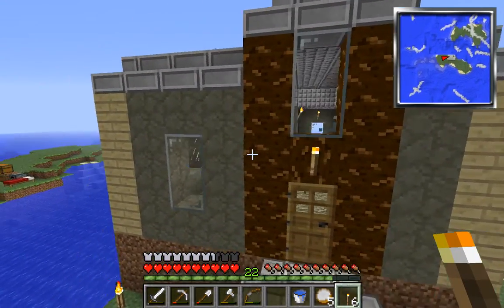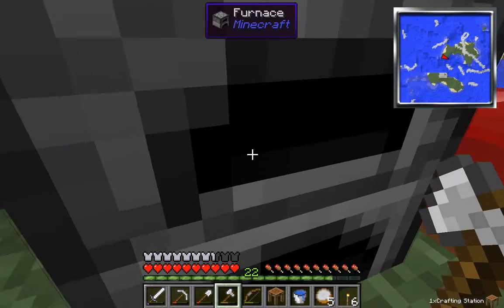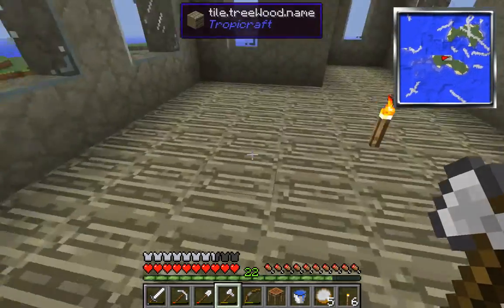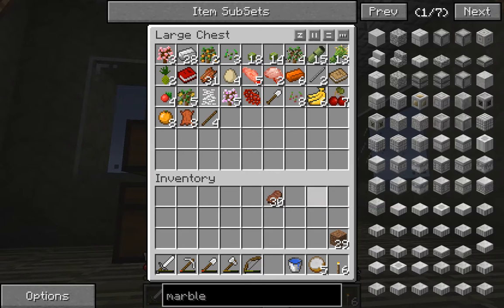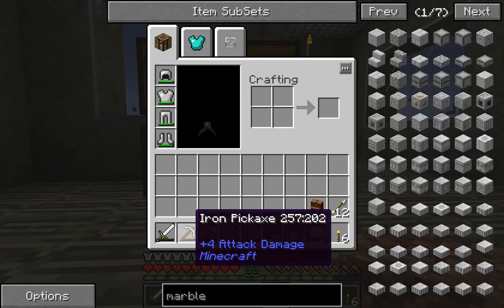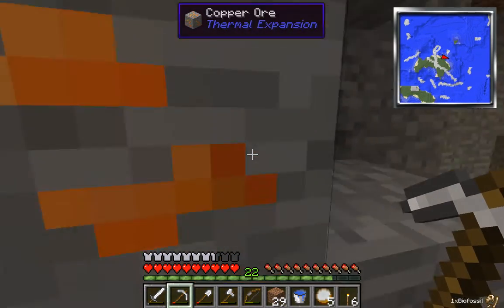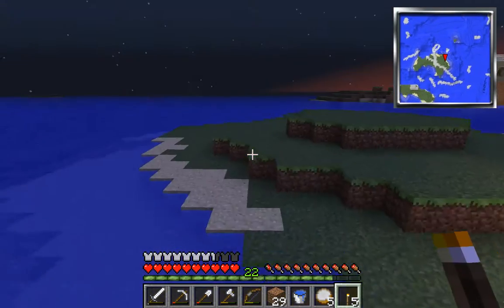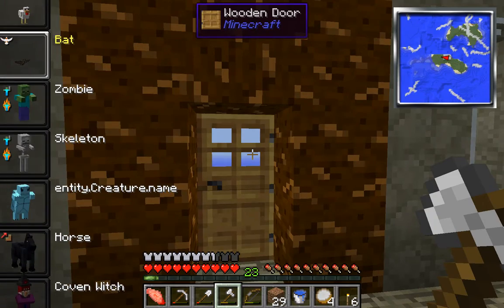Let's Play ~ Homesteading & Tricks to find mines - Attack of the B-team: Ep. 9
Show off my finished home! Also, I share some tricks on finding secret caves and mine shafts!